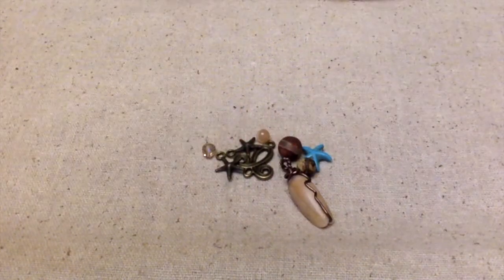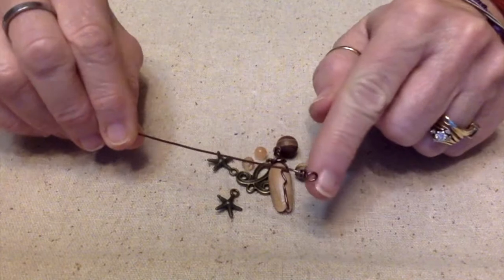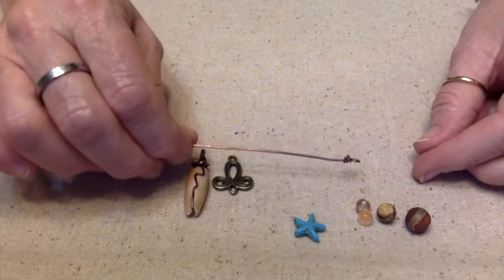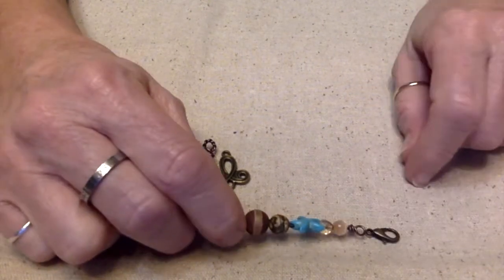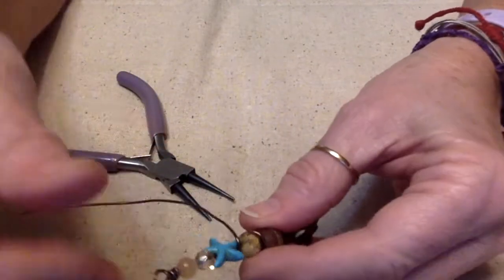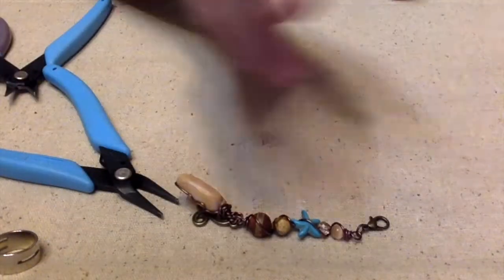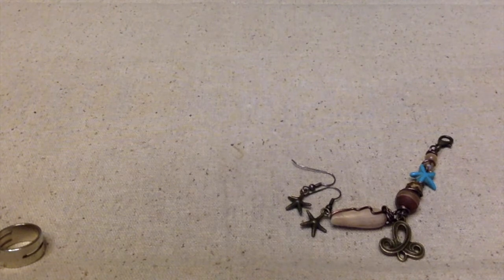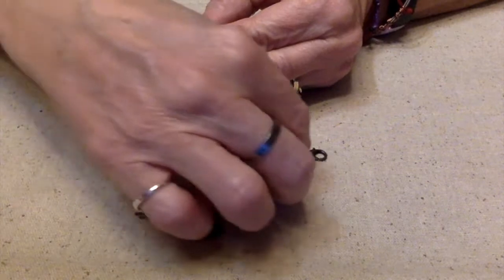Watch Me Make A Zipper Pull Inspired by Sanibel Island, Florida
I am making A Zipper Pull Inspired by Sanibel Island, Florida. It can also be used at a purse dangle or something to hang on your Blythe Doll's eye pull.